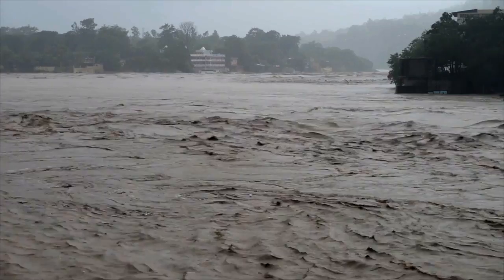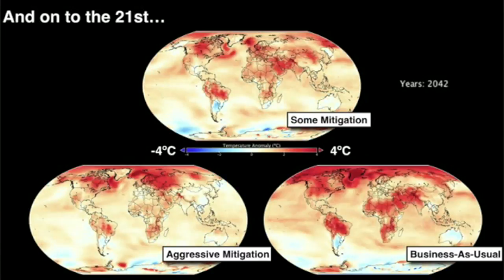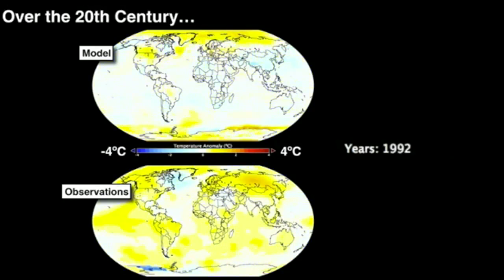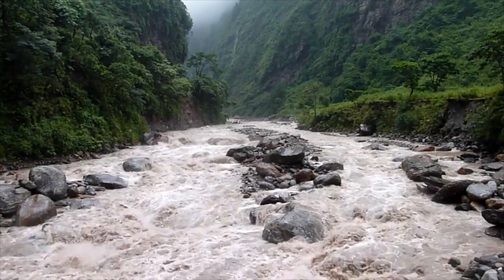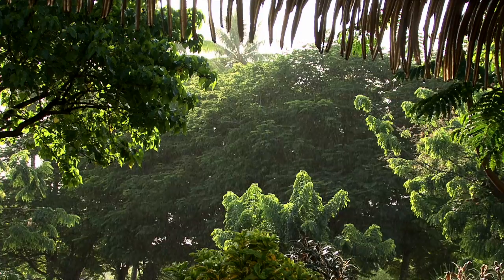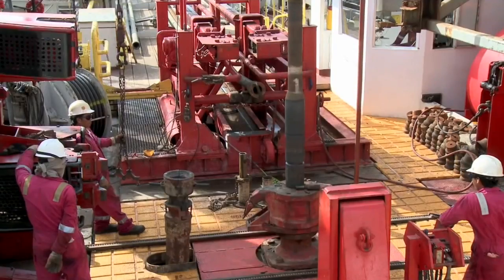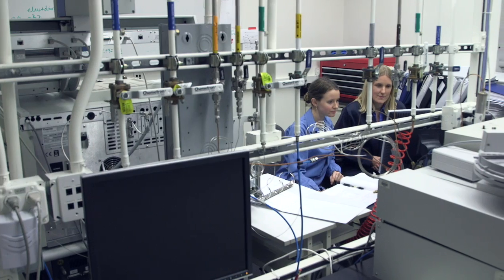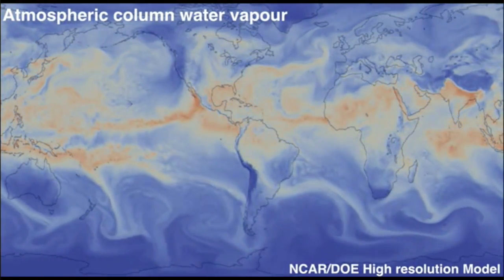Tap the Past to Map the Future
Earth scientist Sarah Feakins and her team study climate conditions millions of years ago to better understand how climate change will affect our world in the future.

The USC Dornsife College of Letters, Arts and Sciences is the academic core of the University of Southern California in the heart of Los Angeles.